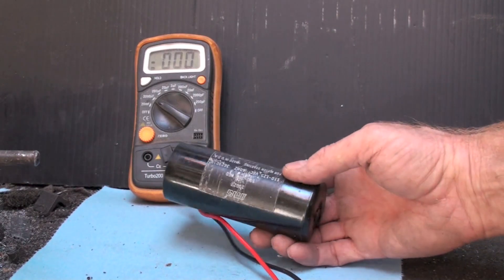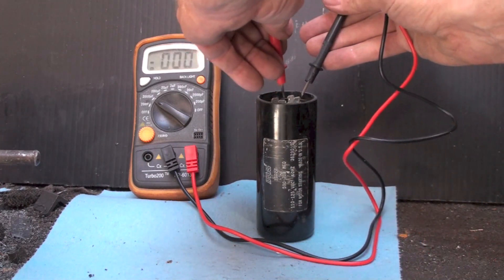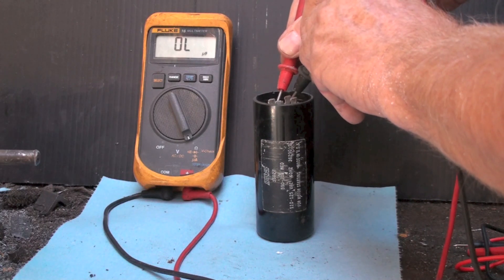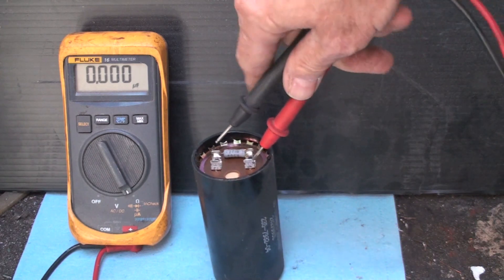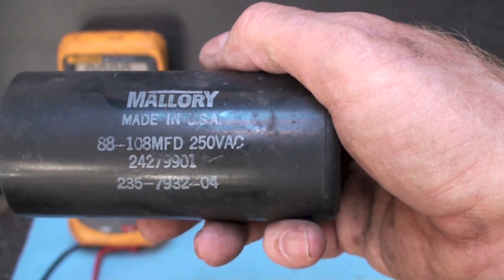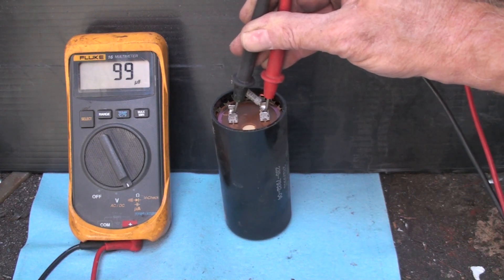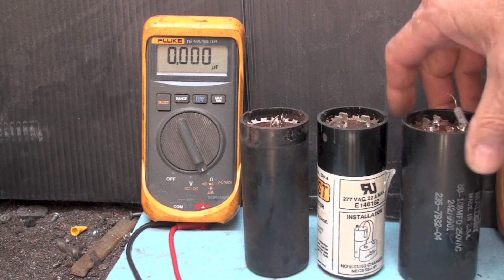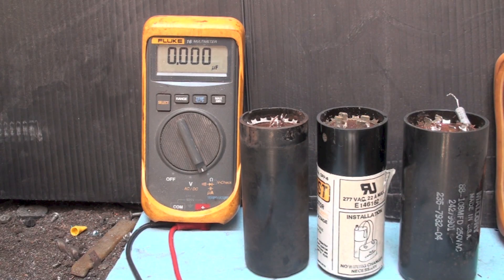Testing the start capacitor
This one covers testing of the start capacitor.  This video is part of the heating and cooling series of training videos made to accompany my websites to pass on what I have learned in many years of service and repair. If you have suggestions or comments they are welcome.